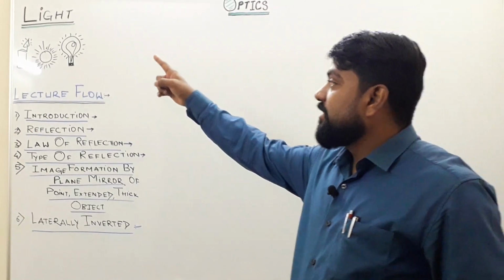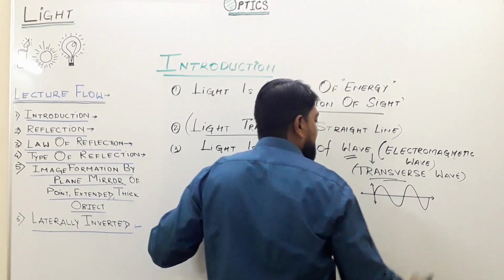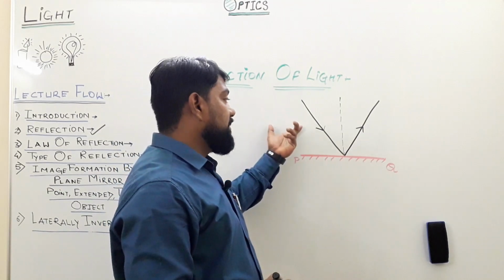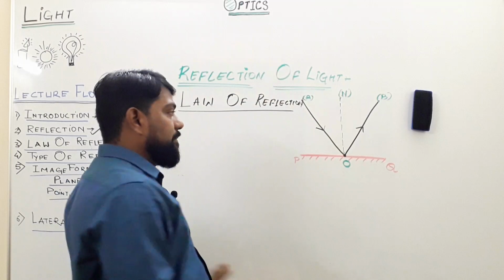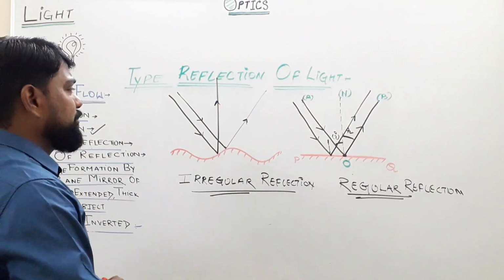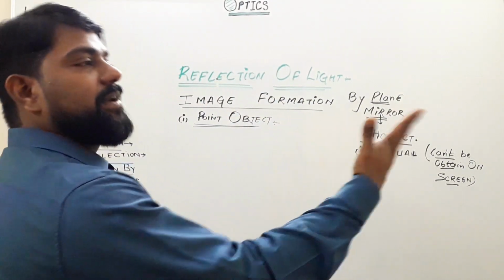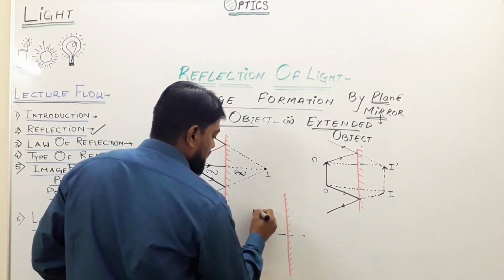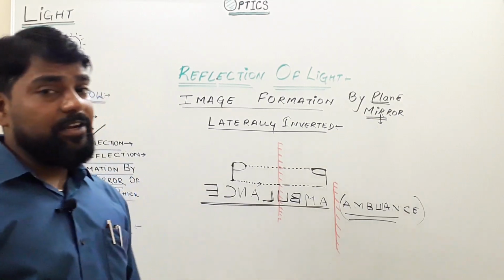Lecture 01 optics for class x ,xii ,and students preparing for IIT JEE, NEET , BITS SAT ,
This vedio is having introduction of optics ,reflection of light,  law of reflection of light and some phenomena related to reflection.